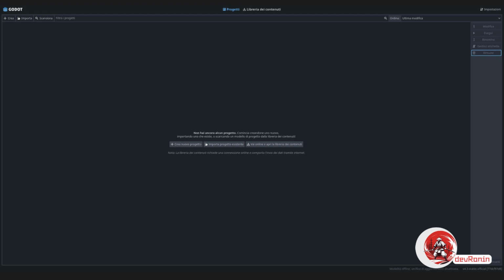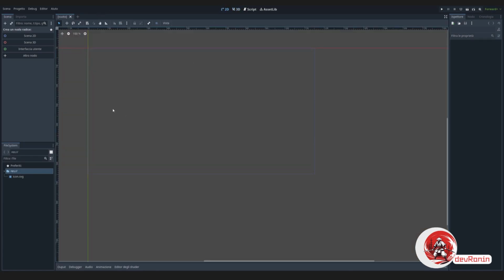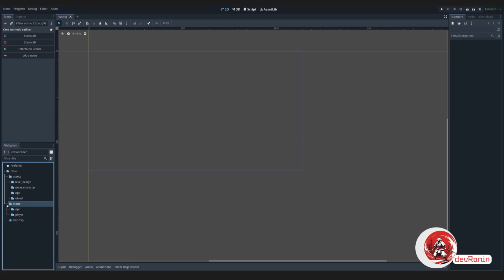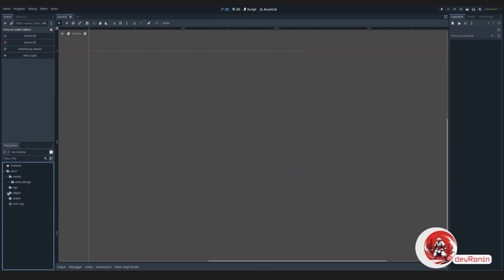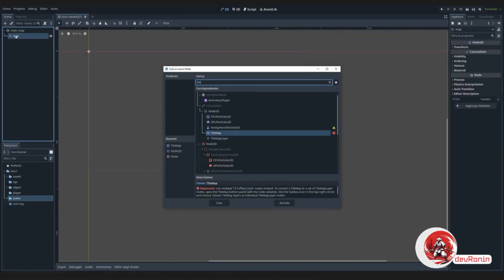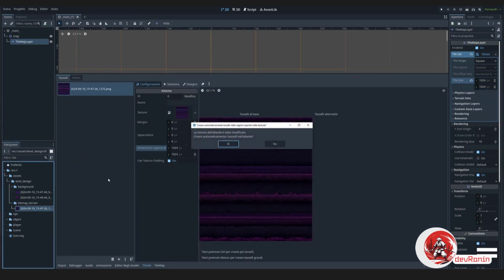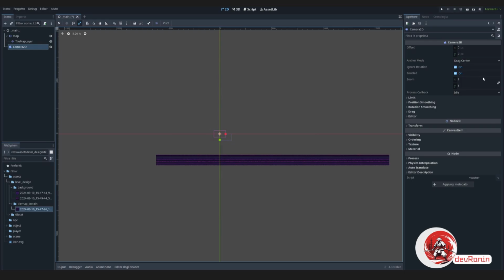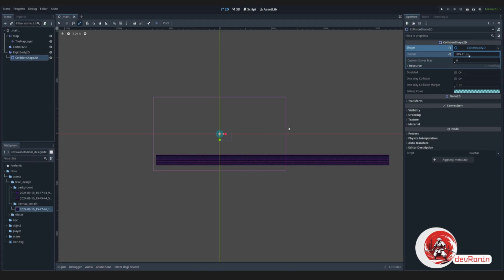HOW TO MAKE A VIDEOGAME in Godot Engine - part 1: download organization and TILEMAPLAYER NODE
Have you always wanted to create a video game? Start taking your first steps into the world of gamedev and learn how to create a video game in godot engine!

In this tutorial, learn how to organize a project and perform simple tilemapping in a 2D game.